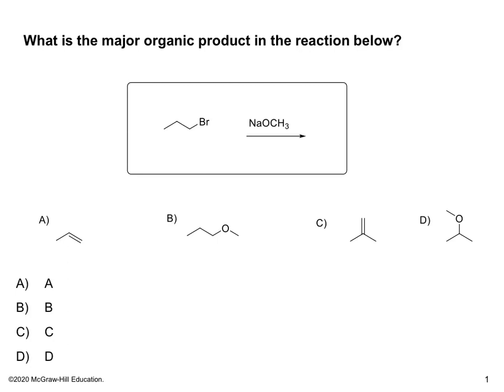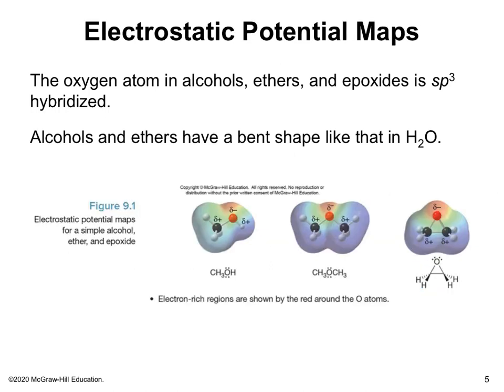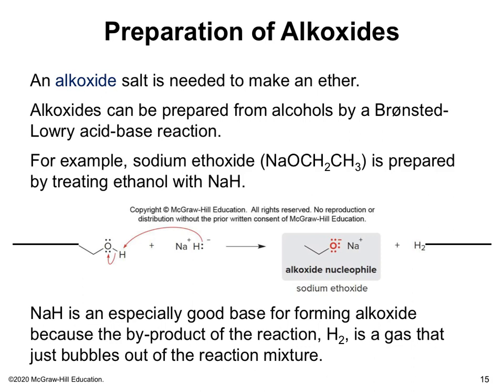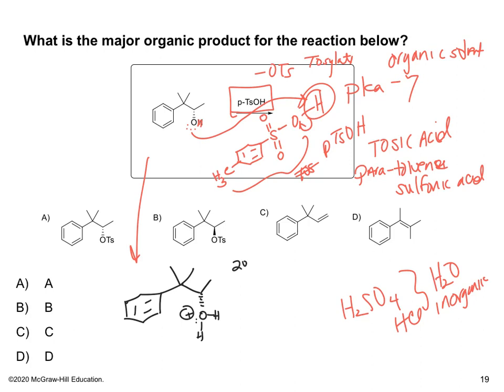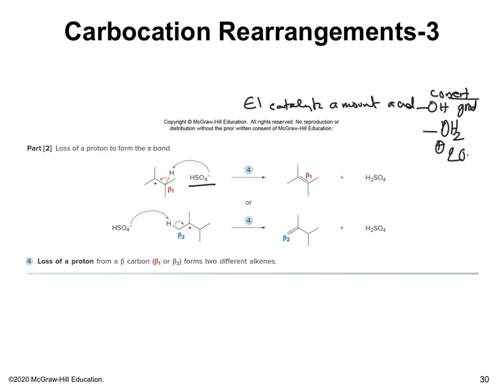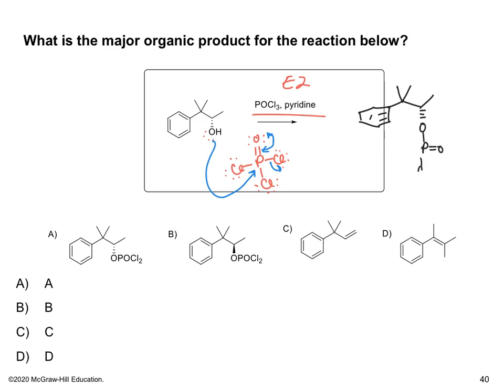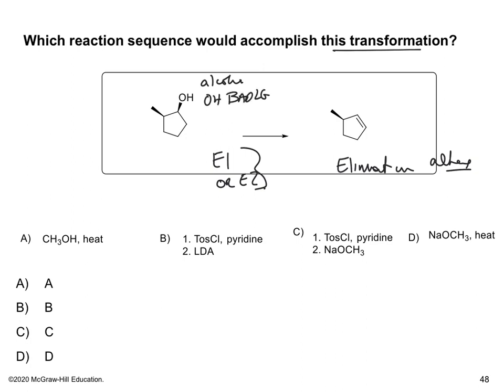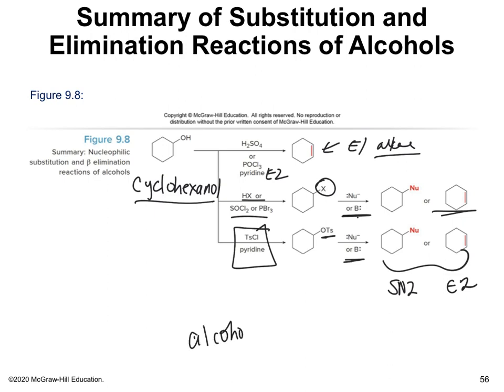CHE 361 Chapter 9 Alcohols